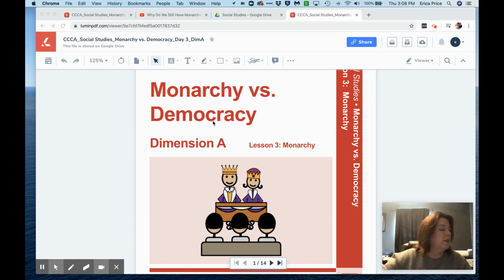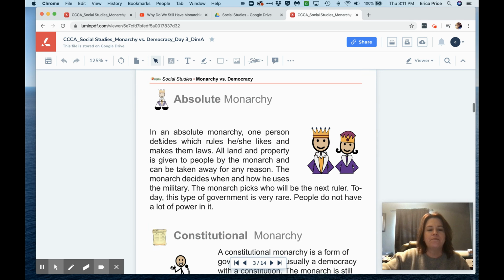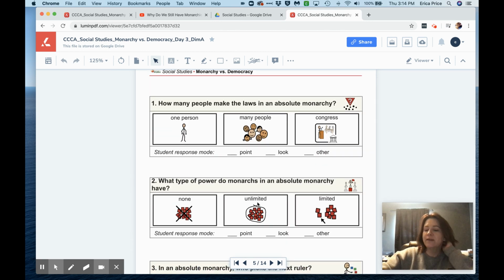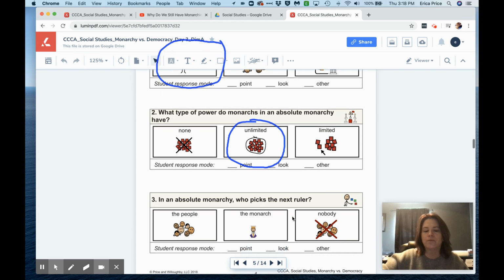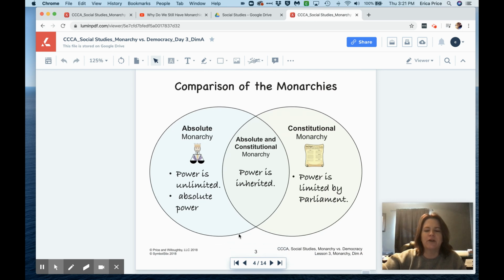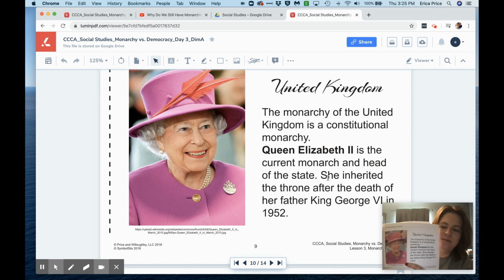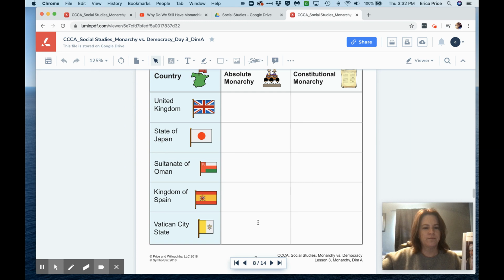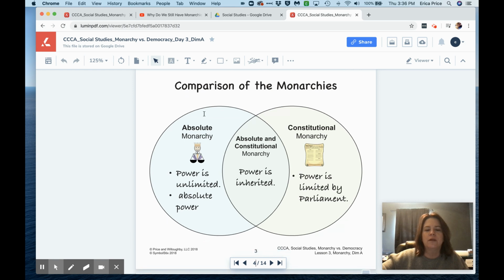Monarchy vs Democracy lesson 3: Monarchy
Social Studies: Lesson 3: Monarchy. This lesson introduces the differences between an absolute and constitutional monarchy.